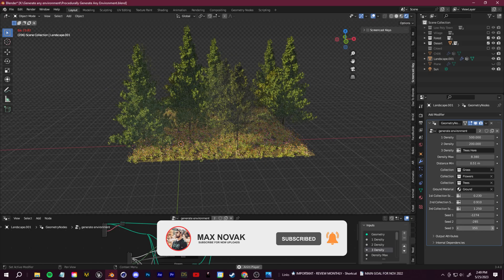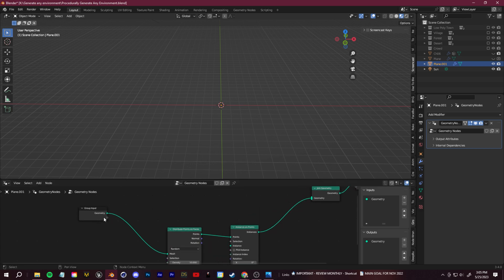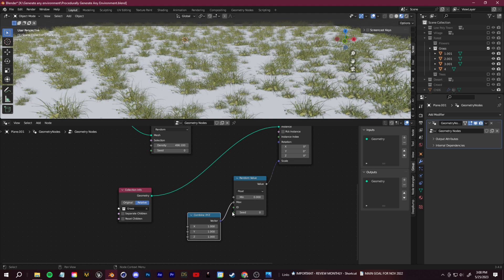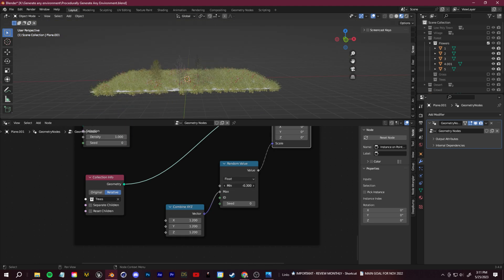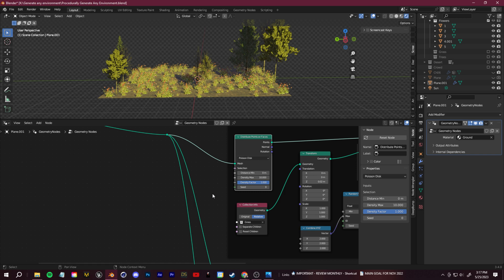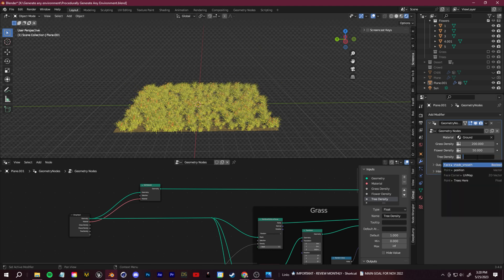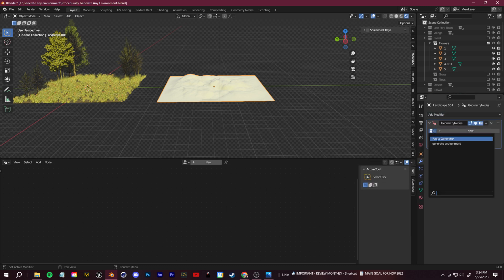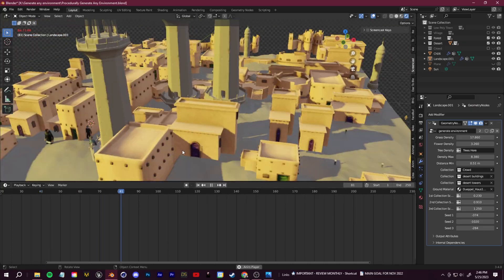How to Procedurally Generate ANY Enviroment With BLENDER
Today I'm going to show you how to easily create any environment procedurally using blender. You can easily make large scale cities, forests, and more with customizable controls and modular features. This is the future of 3d creation and its amazing we can use something open source like blender to create such intuitive things. EnjoY!

TIMESTAMPS:
0:00 - Intro
0:44 - Assets
1:15 - Geometry Node setup
7:00 - Control from modifier
9:00 - Grid method for smooth instancing
9:35 - Draw objects wherever you want in environment
11:20 - Apply environment to any landscape shape
12:48 - Scaling
12:55 - Customizing, crowds, and extra features